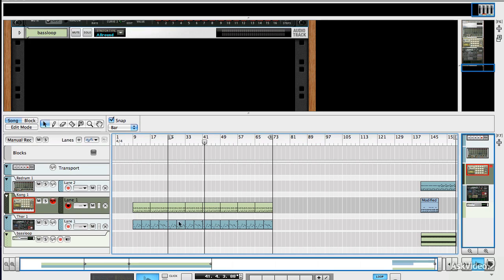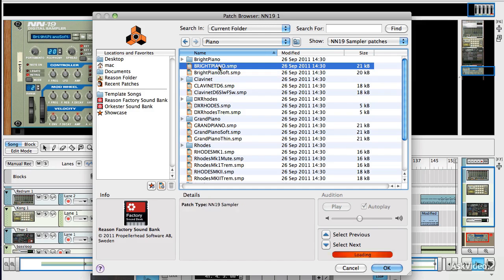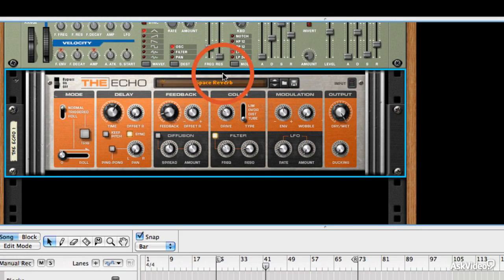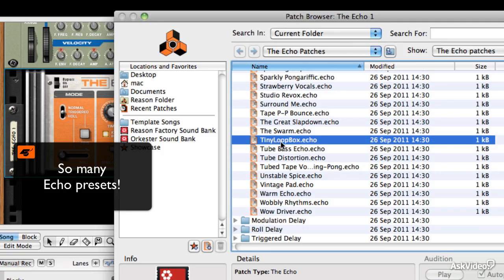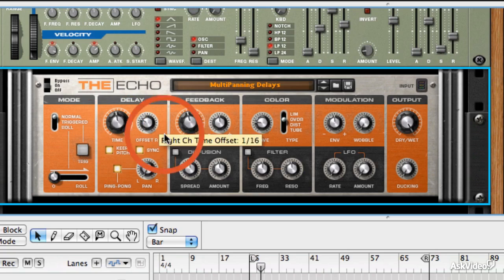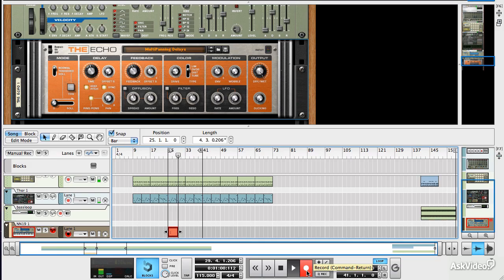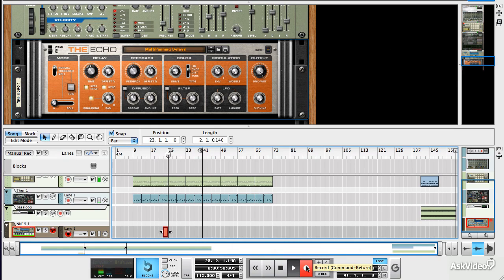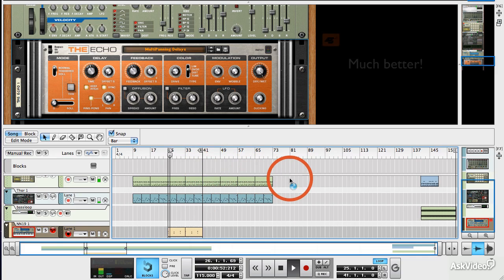Reason 403: Designing Dubstep: Beat by Beat - 18. Adding Dub Piano Sounds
Reason 403: Designing Dubstep: Beat by Beat by Hollin Jones
Video 18 of 45 for Reason 403: Designing Dubstep: Beat by Beat

How often do you get to watch a Master at work? In this course you're in the virtual studio with Dubstep producer Hollin Jones where you'll witness the creation of an electronic dance masterpiece using Reason. This adventure begins with Hollin exploring ideas as he looks for inspiration from the tempo and the beats. Watch as he experiments with different loops and patterns and builds the rhythmic foundation of his Dubstep composition.

From there he moves on to the melodic part of the production process. This is where you'll learn all about bass sequencing including Hollin's take on creating the infamous Wobble Bass sound. Next he'll add some piano, do some automation editing, and create some guitar tracks enhanced with FX. The section that follows is all about adding those all-important sonic flourishes that become the glue holding the composition together.

This whole adventure comes to a musical climax as you sit right next to Hollin while he mixes and masters his newly-born Dubstep track. So if you want to learn all about Dubstep and get an education in track production in the process, this tutorial will get you there!

This course  originally shot in a previous version of Reason  is timeless and relevant to the latest version.

Be sure to check out all of our ever-expanding library of Reason course and learn everything there is to know about producing music and creating sound in this awesome DAW!